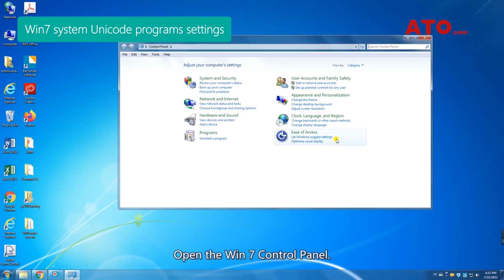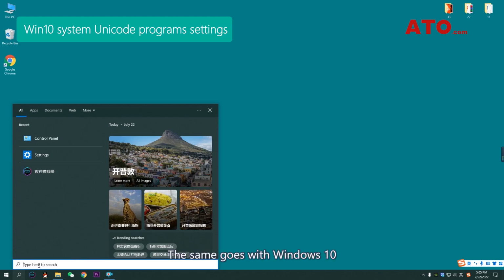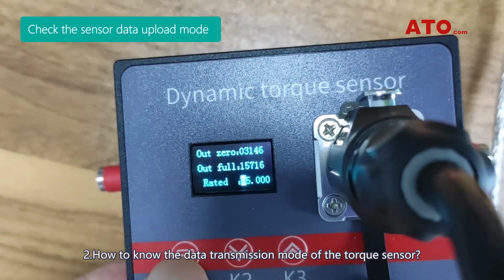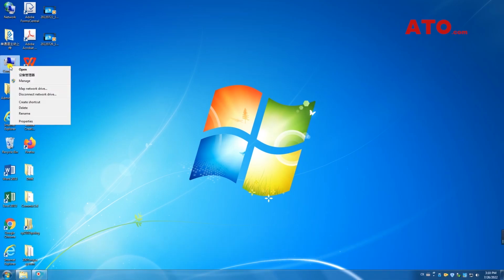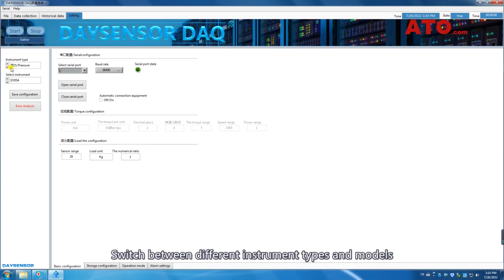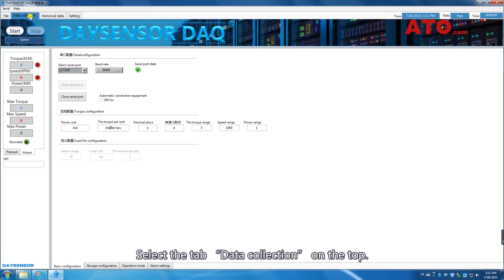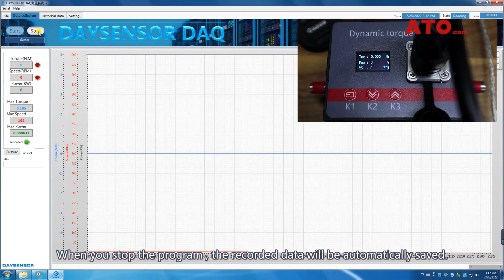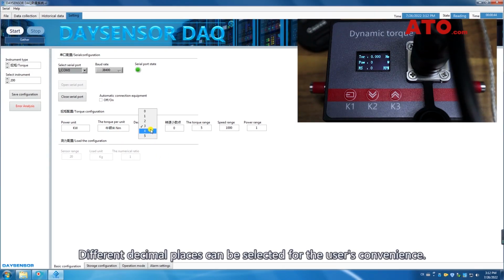Torque Sensor RS485 Output Working With Software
This video showed how to operate a torque sensor combined with its dedicated real-time monitoring software, as well as five FAQs about specific operating steps. ATO torque sensor comes with various output signal options including 4-20mA,/±5V/0-10V/RS485, etc. And the sensor is also available with included USB to RS485 cable and software for selection.